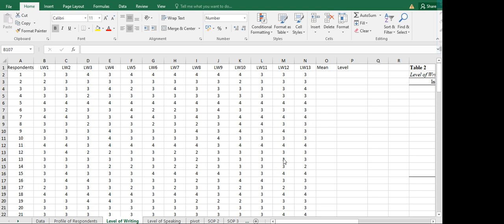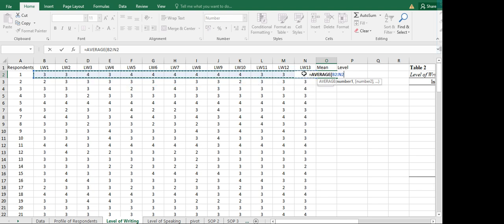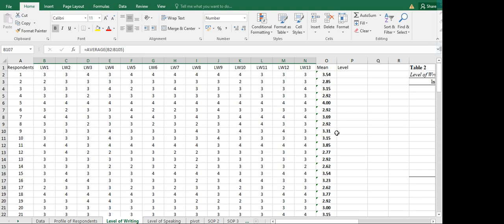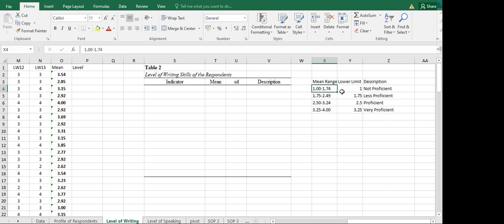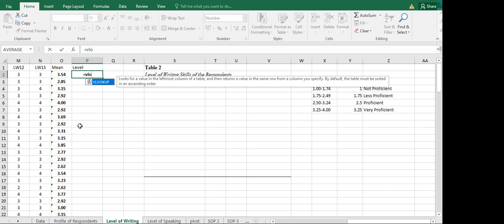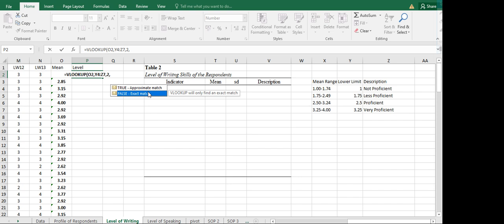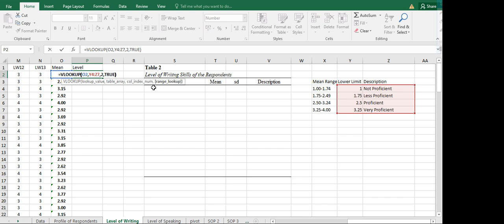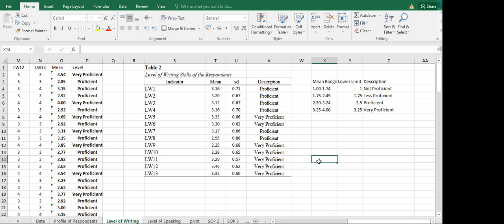Likert Scale Data Processing Using MS Excel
New to Likert scale data? Don't worry! This beginner-friendly tutorial breaks down the process of data processing into simple, easy-to-follow steps. We'll show you how to organize your survey responses, assign numerical values, and get your data ready for analysis. No prior experience is required! Learn how to process Likert scale data and start uncovering valuable insights from your surveys today.